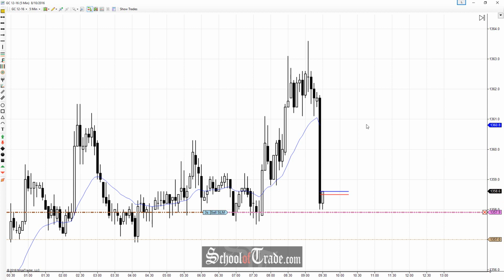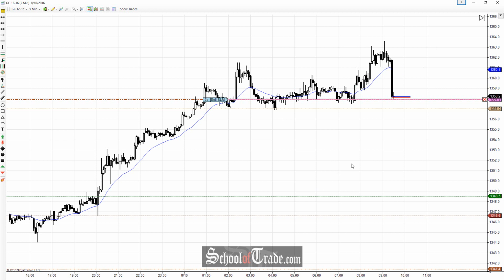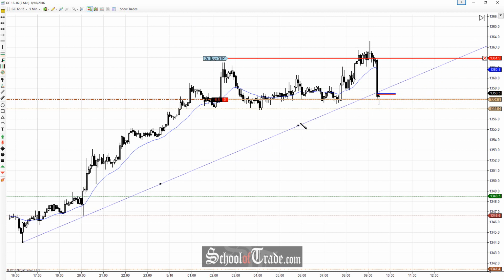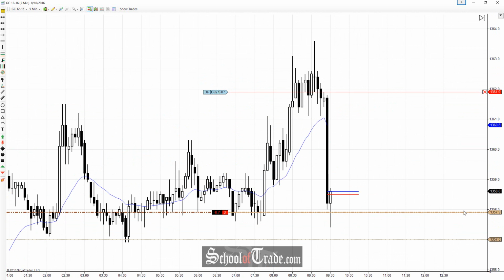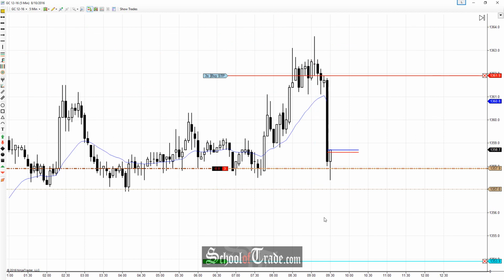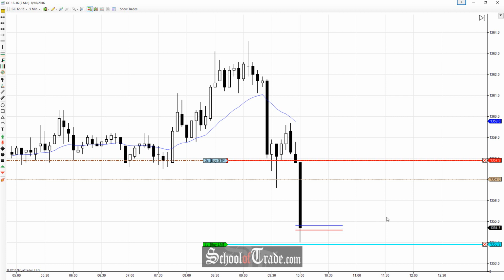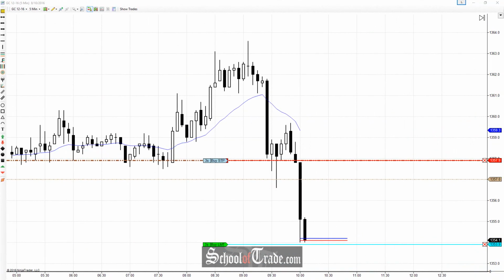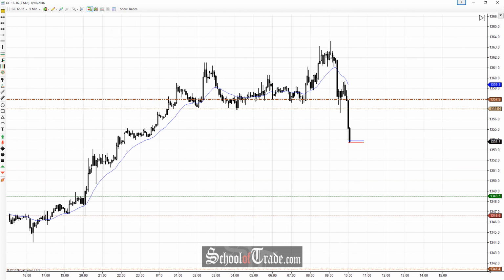Price Action Trading The Breakout Momentum On Gold Futures; SchoolOfTrade.com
We started the day off today with a nice attempt from the buyers to push the market in the overnight session with massive bullish pressure. We then moved into the US session where the buyers seemed to completely fall apart at the highs back down on a breakout move lower.